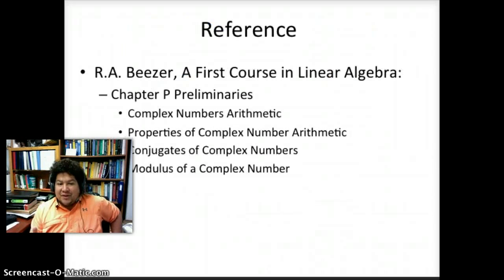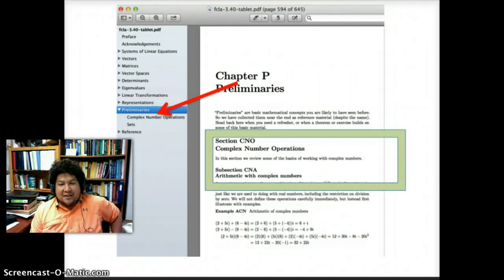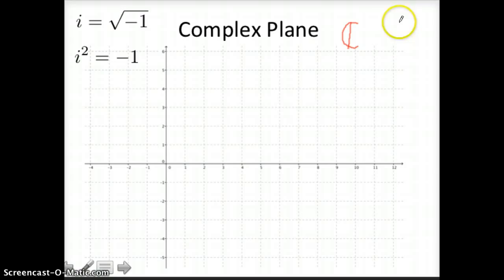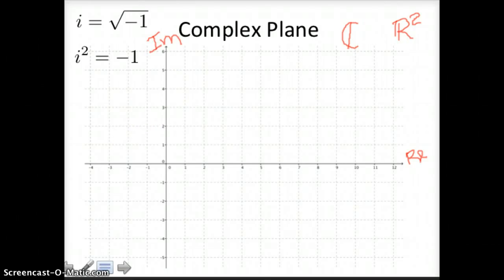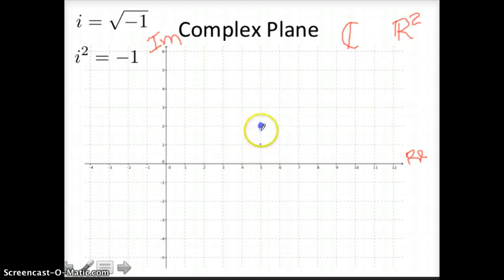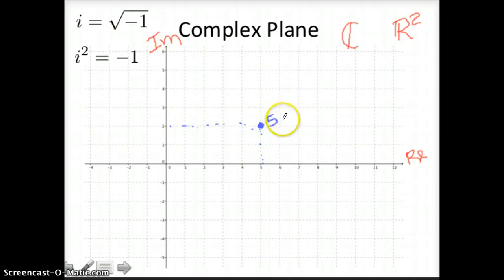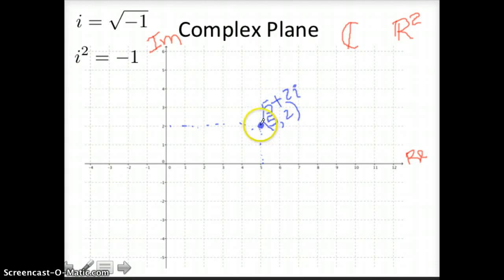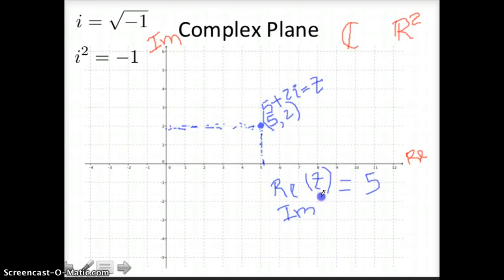MATH 2010 Complex Number Operations Part 1